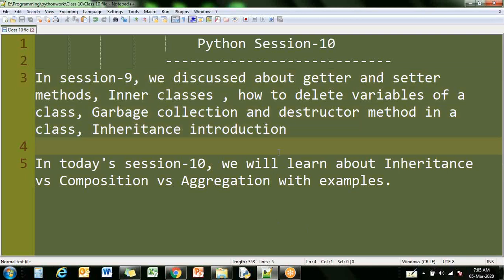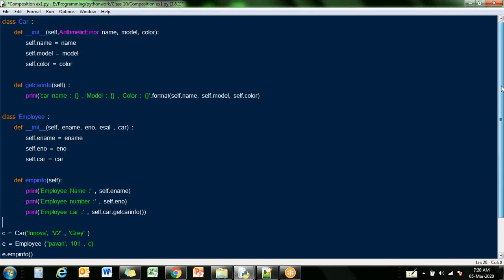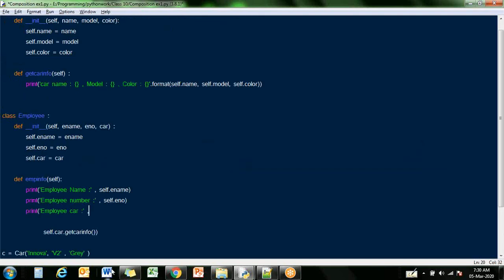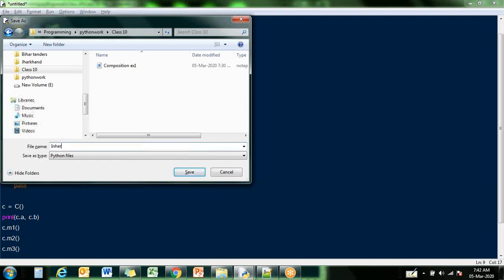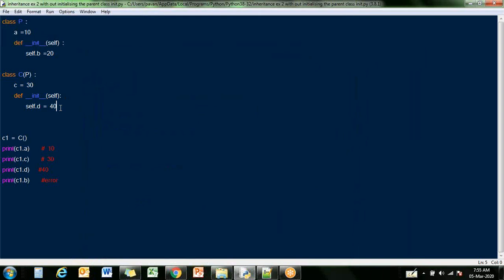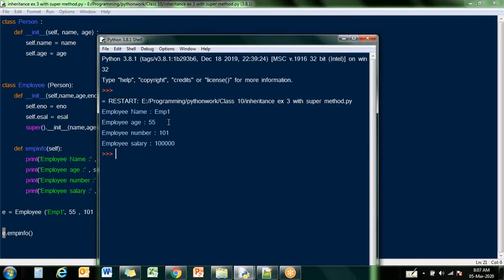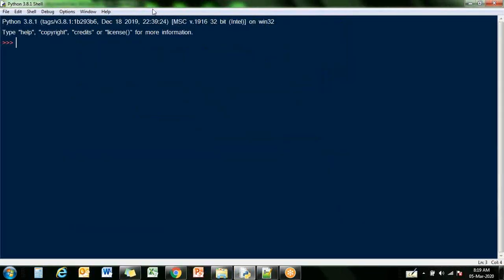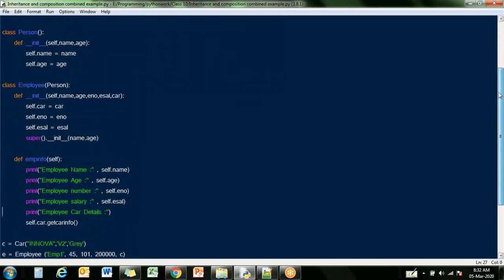Python Class 9